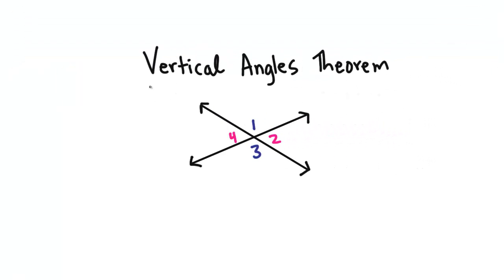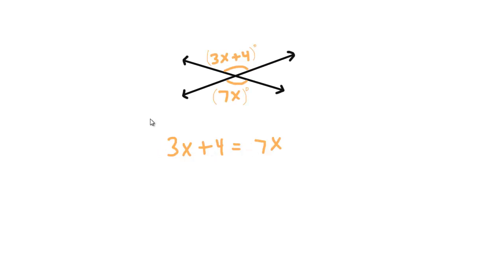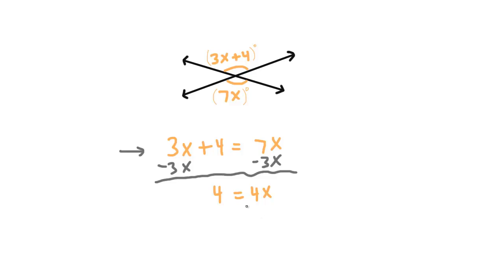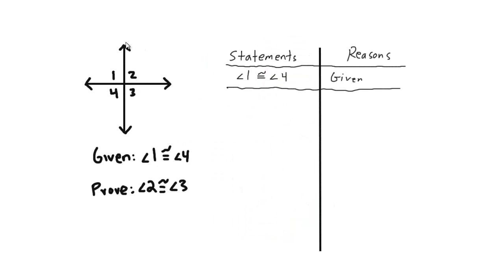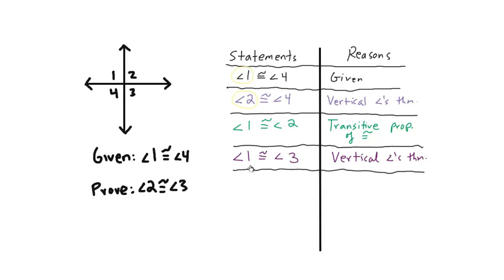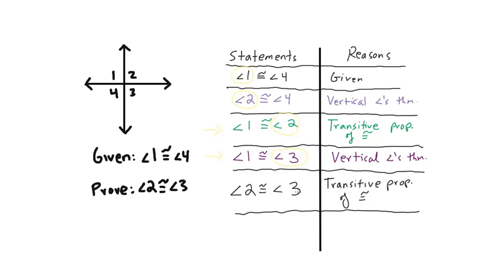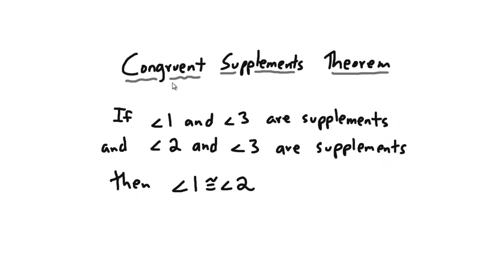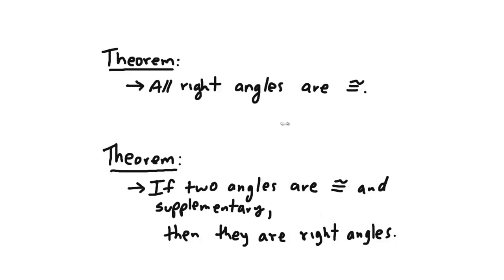Proving Congruent Angles